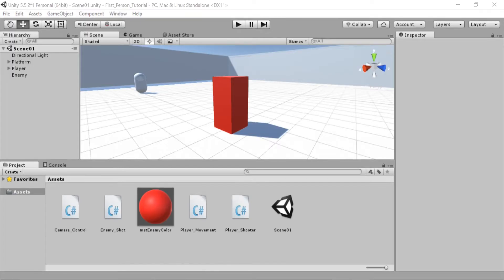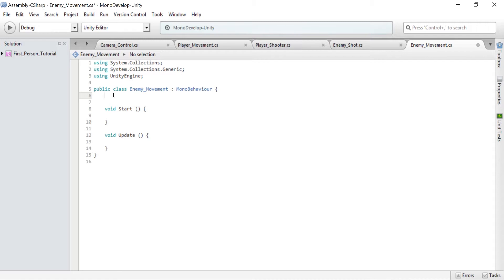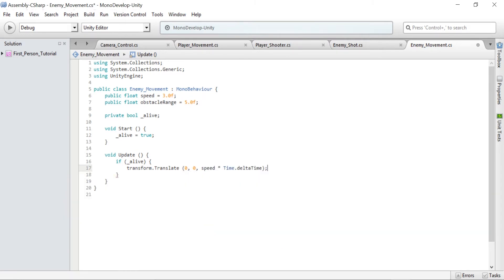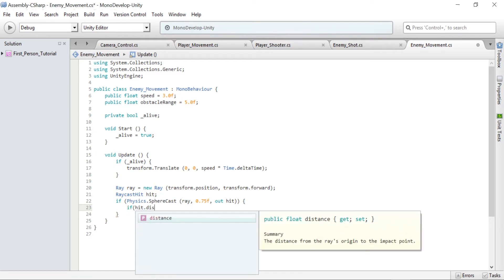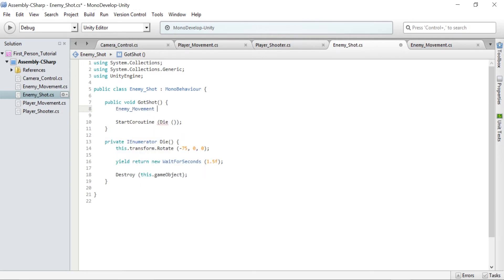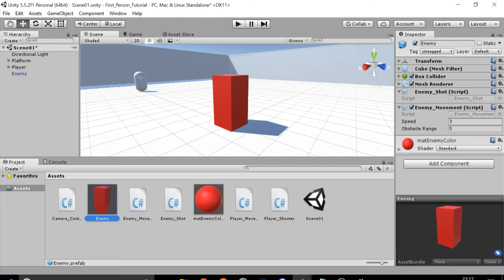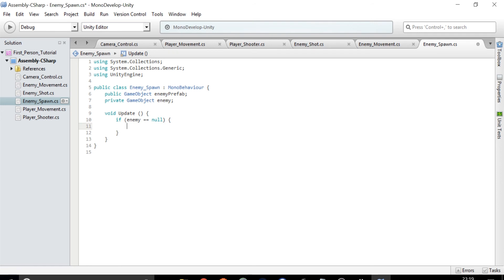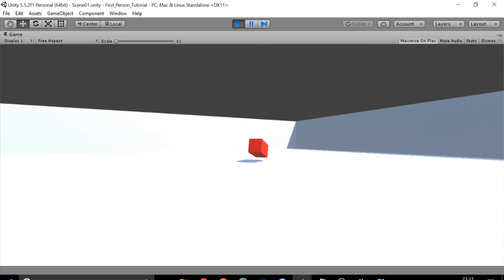Spawning & Moving Enemies | Unity FPS Tutorial Part 3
How do you make an enemy spawn in Unity? This video will show you how to do just that!
Unity Version 5.5.2
IDE - Mono Develop
Language - C#

Reference Materials:

Unity in Action: Multiplatform Game Development in C# with Unity 5 by Joseph Hawking